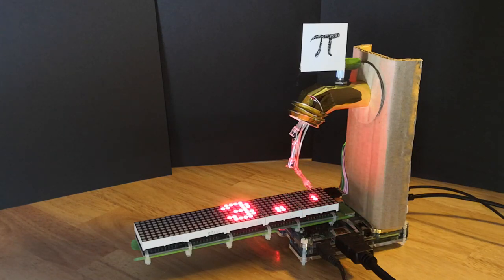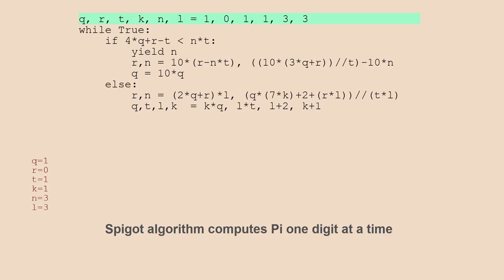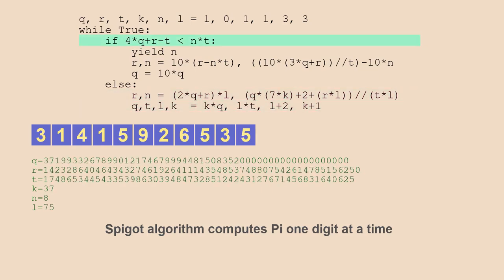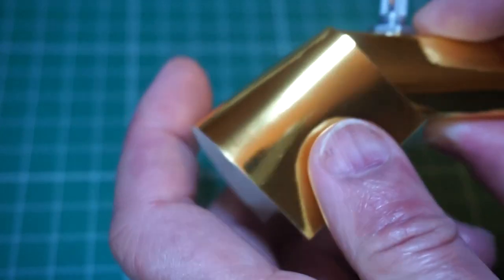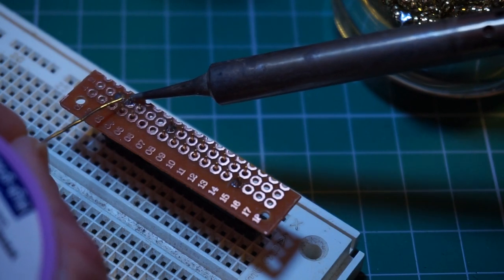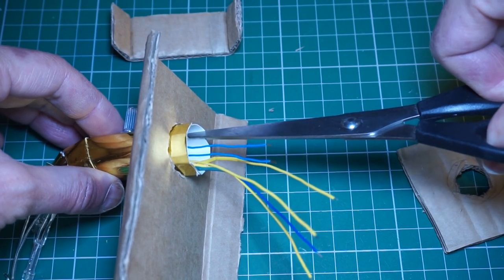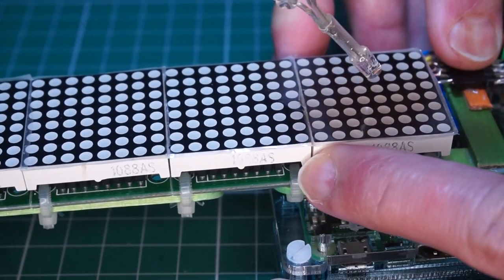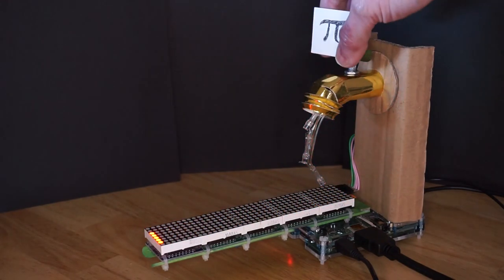The Spigot That Streams Digits of Pi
Spigot algorithms compute decimal expansions of irrational constants such as Pi, one digit at a time. It is fairly easy to run spigot algorithms on a Raspberry Pi. There is already a Python package called PiDigits that implements a few of the spigot algorithms described in the research literature. However I wanted to make it more visually explicit that my Raspberry Pi was executing a spigot algorithm to compute the digits of Pi. I've modified a Pimoroni case for a Raspberry Pi 2 to give the appearance of digits streaming from a spigot. The spigot's check valve is a 10K potentiometer. The LEDs come from a Poundworld Christmas decoration. The digits are displayed on 5 daisy chained MAX7219 8x8 LED modules.